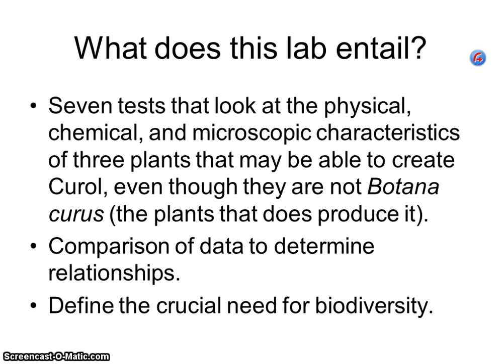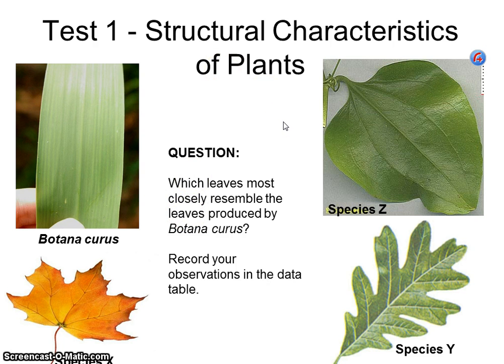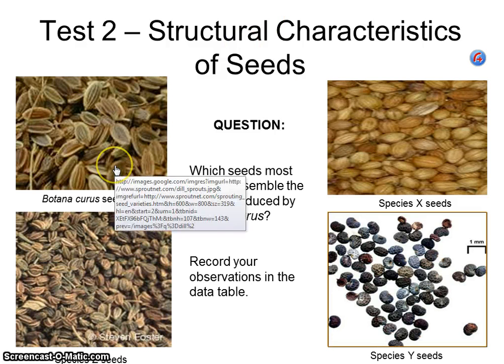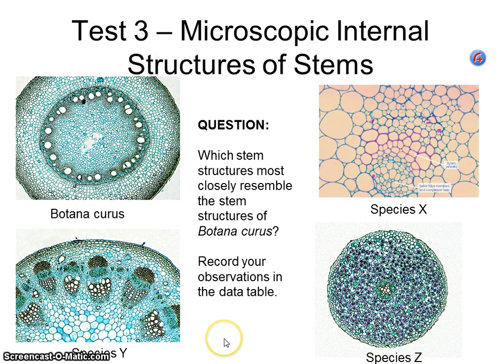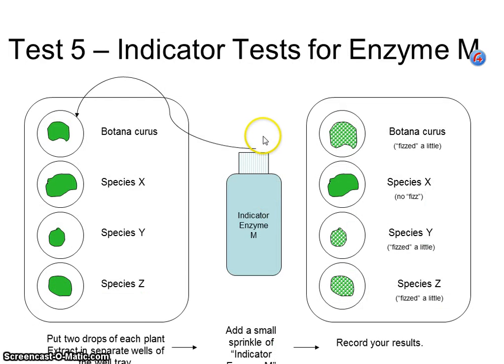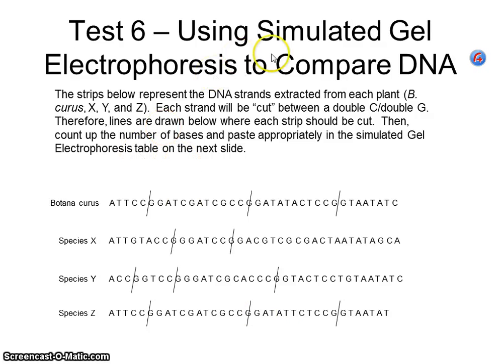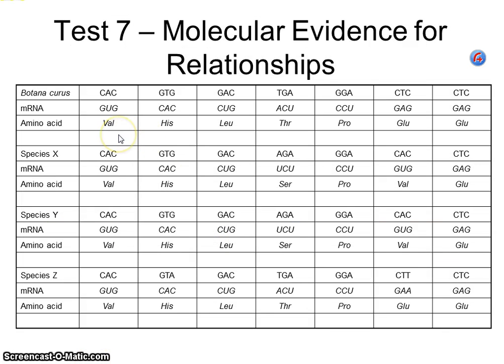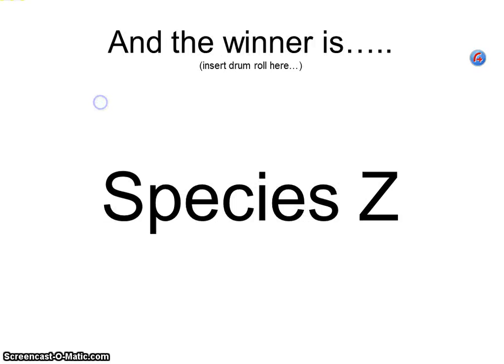Relationship and Biodiversity Lab Video